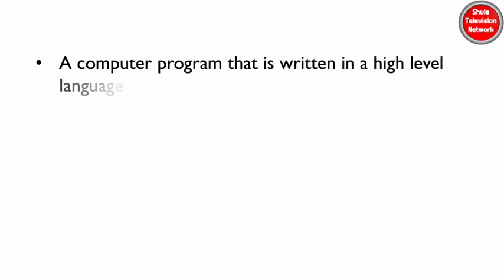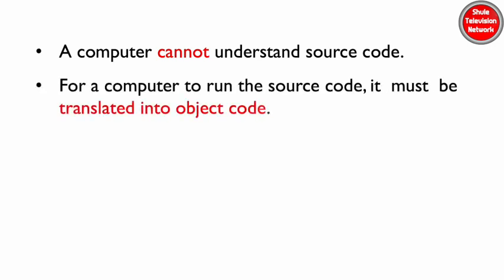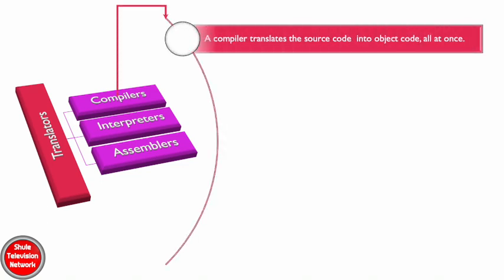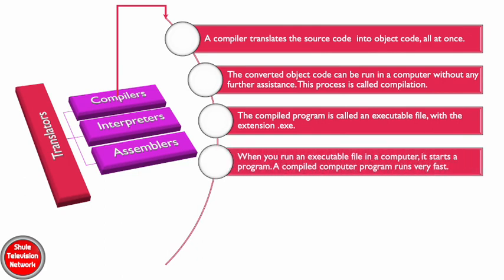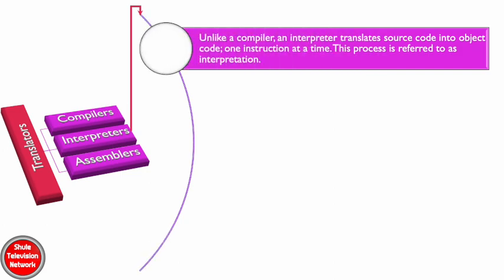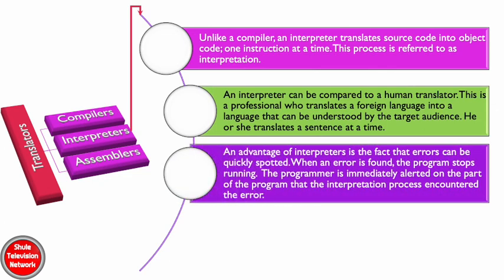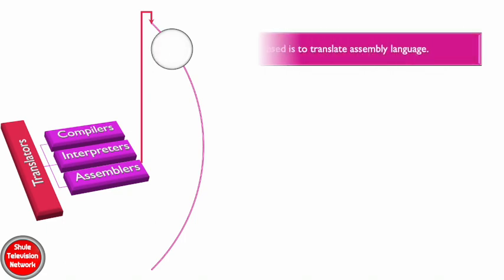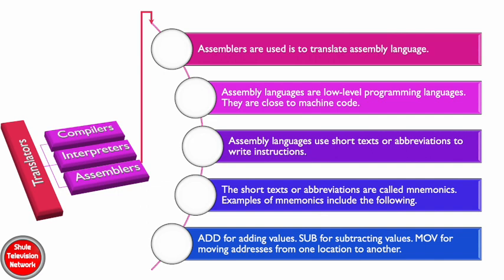Computer Science Lesson 48: The ABCs of Programming: What are Compilers, Interpreters & Assemblers?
In this lesson, we explain the types of translators programmers use.
We also give you a tip in computer programming.